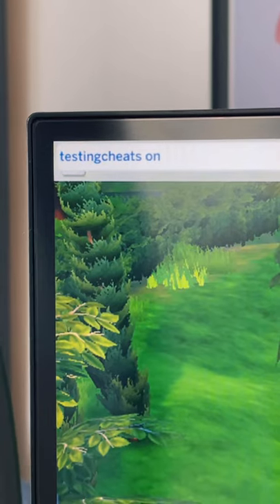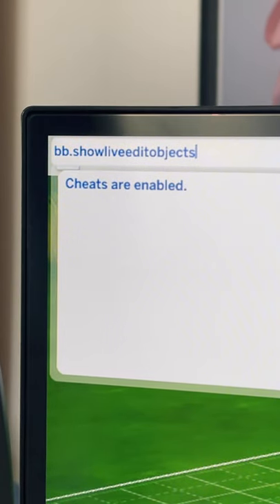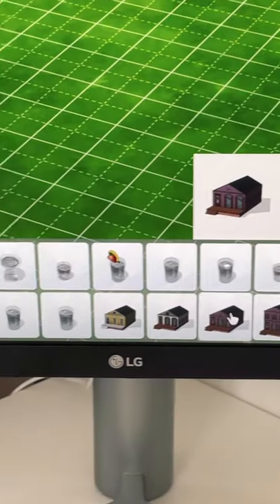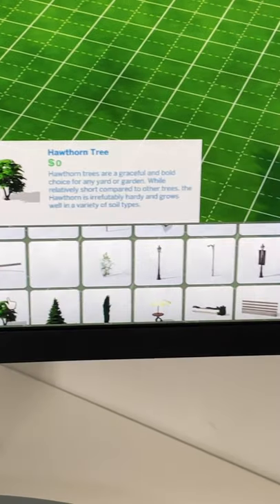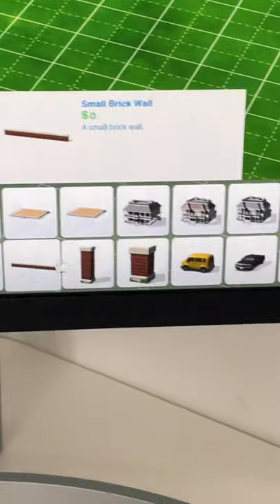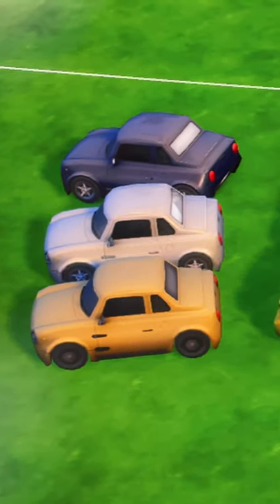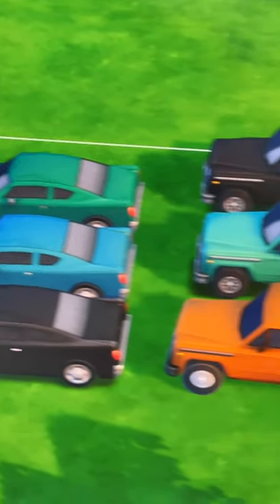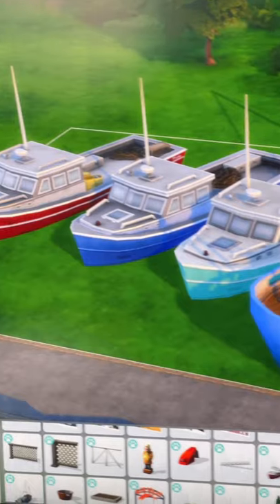ALL the transport in the Sims 4!